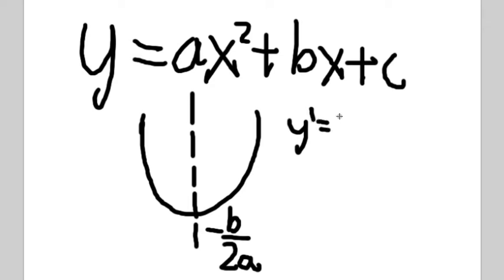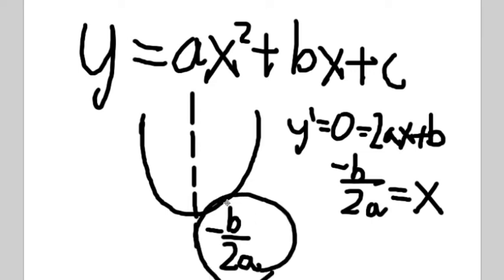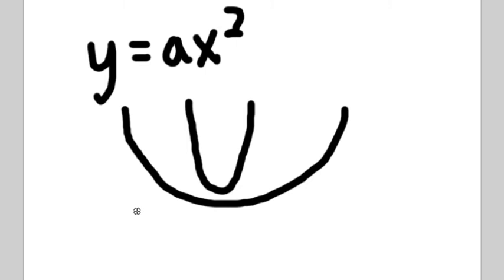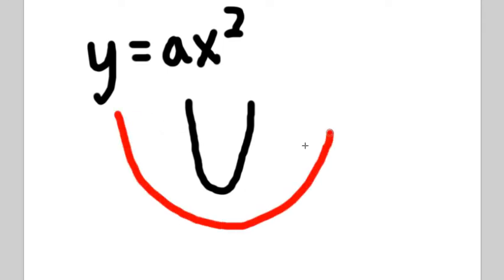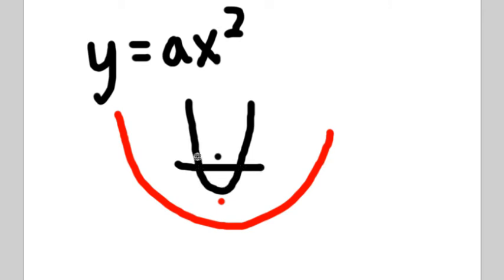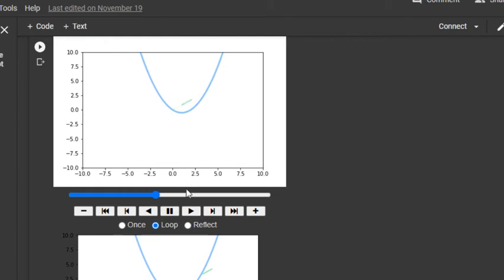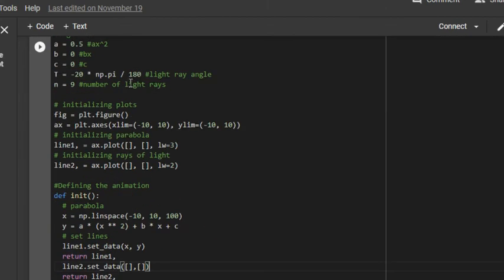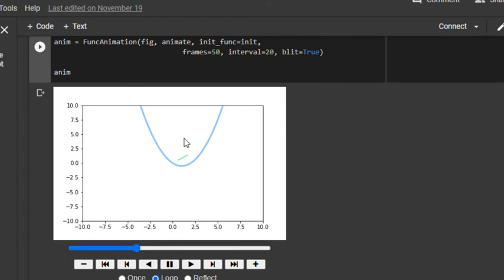Parabola video part 2